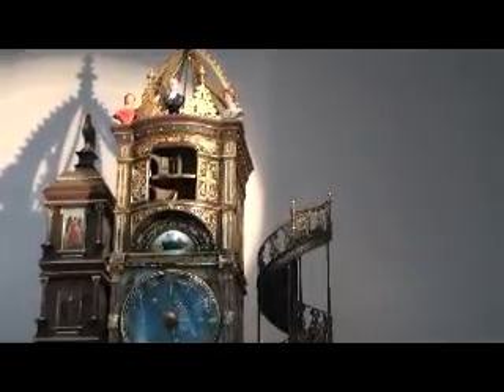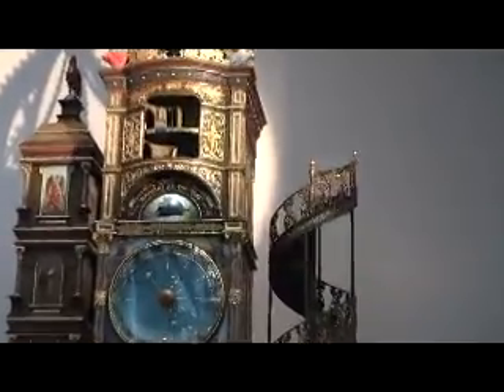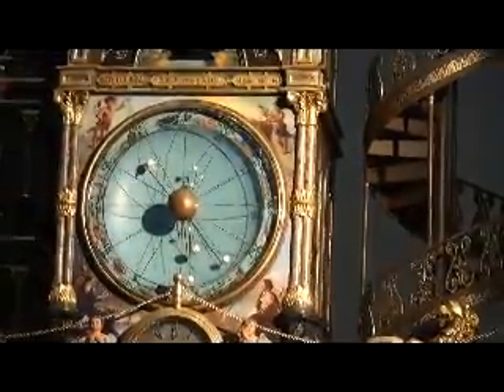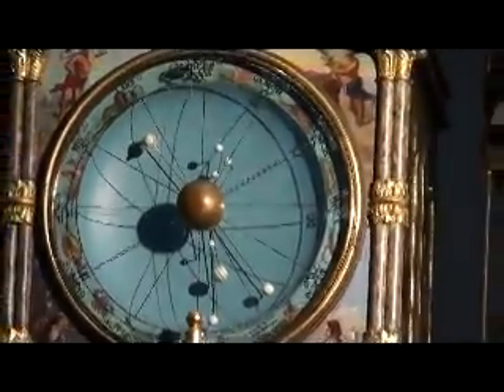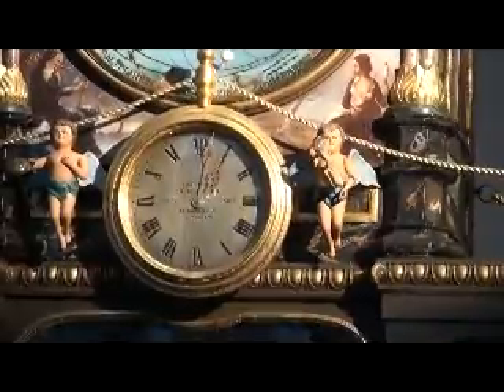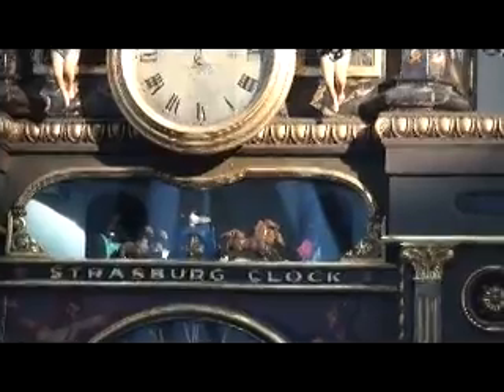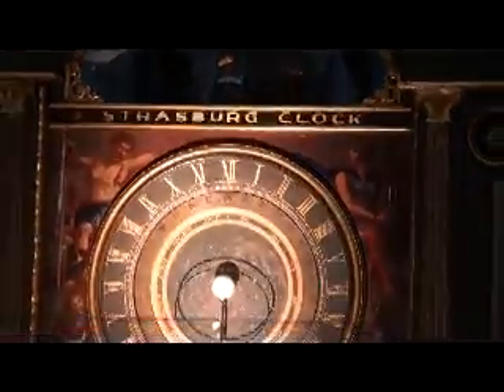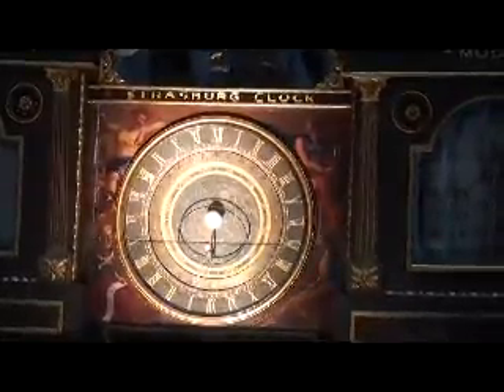Strasburg Clock Model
A working model of the famed Strasburg clock found in the Powerhouse museum in Sydney, Australia